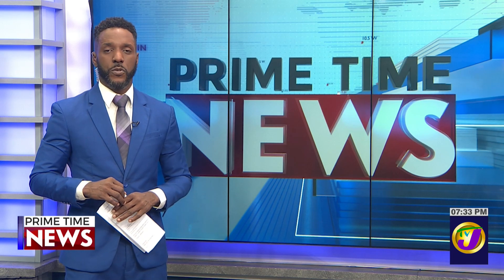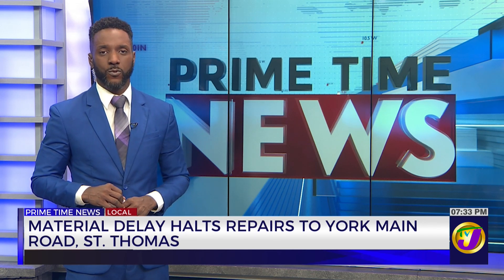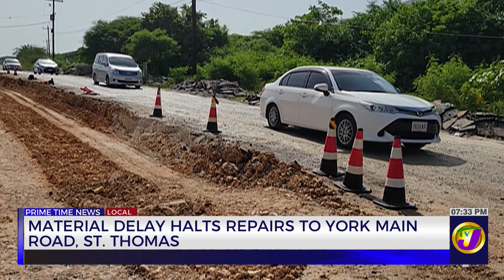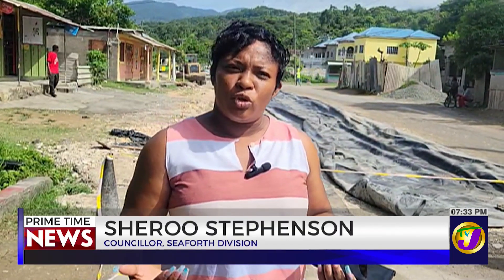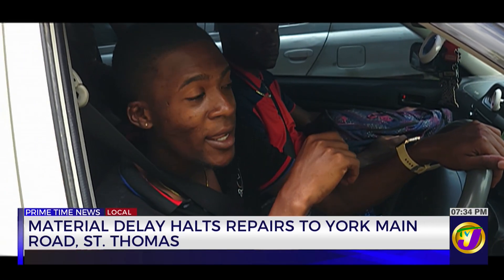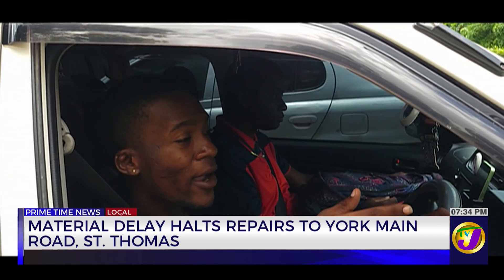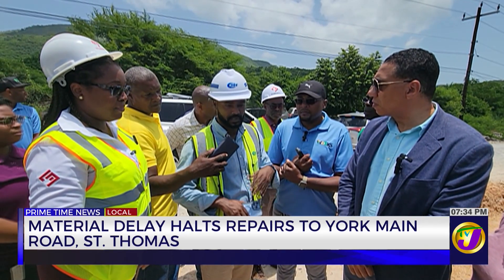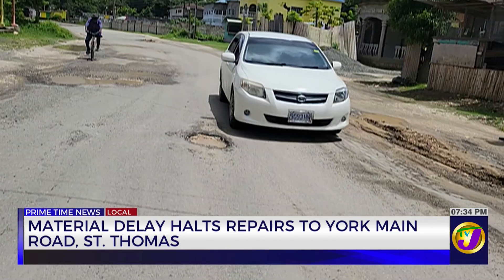Material Delay Halts Repairs to York Main Road St. Thomas | TVJ News